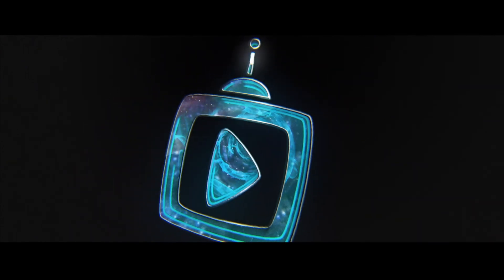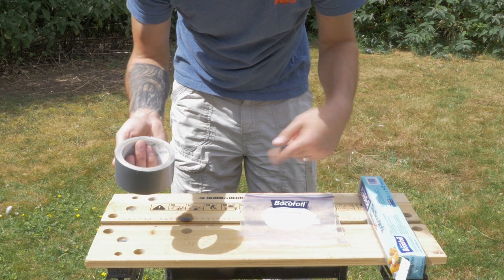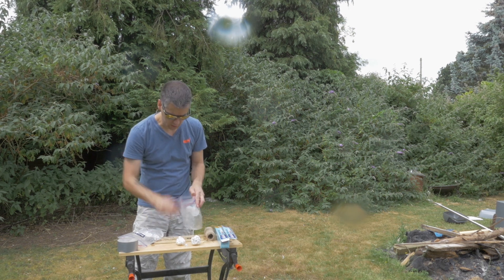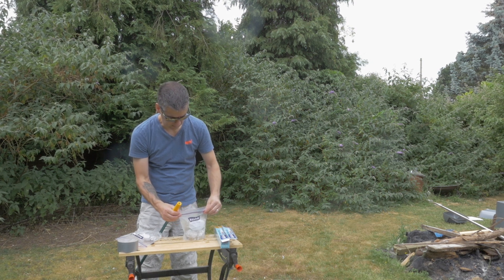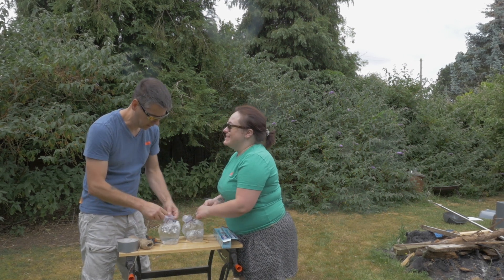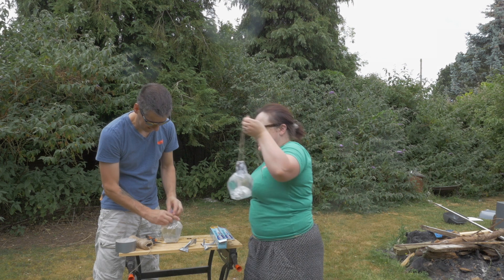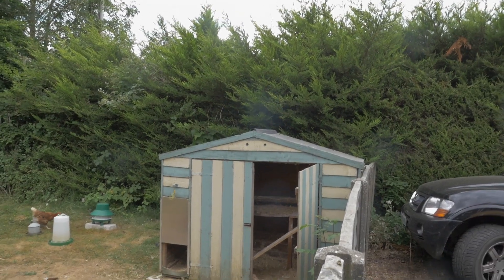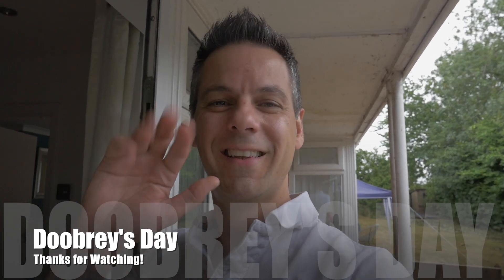Fact or Fiction : Foil in bag, to repel flies?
Welcome back to Doobrey's day.  Today on Doobrey's day we take a look at whether pennies in a bag, or tin foil in a bag actually repels flies.

This time of year, we have always loads of flies around the house, so decided to investigate how to repel them.

We take some basic materials and made these devices to repel flies.  Does it work?  Watch to the end to find out !

Doobs!

One week later from Spongbob Squarepants.